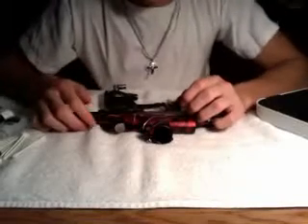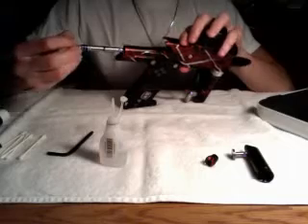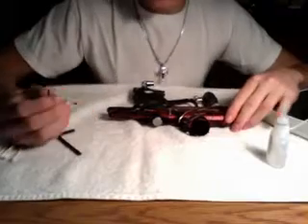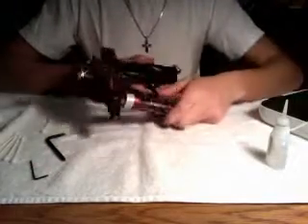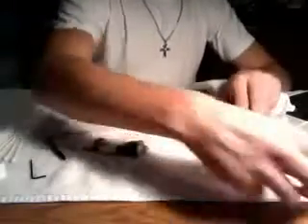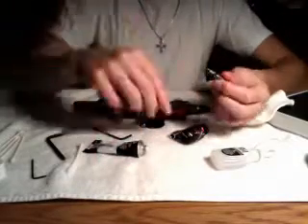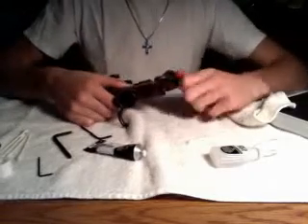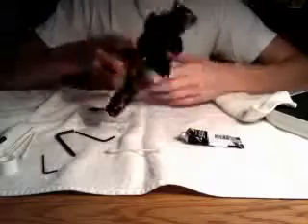eclipse ego maintenance